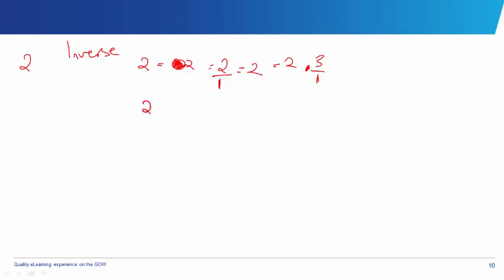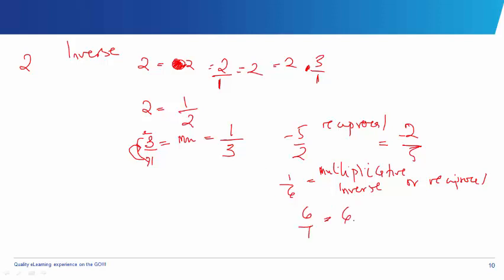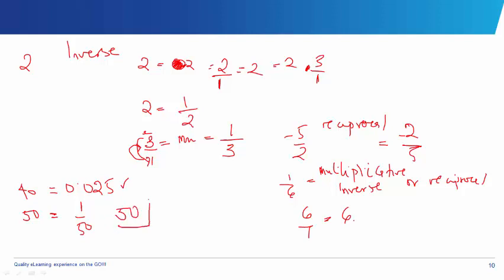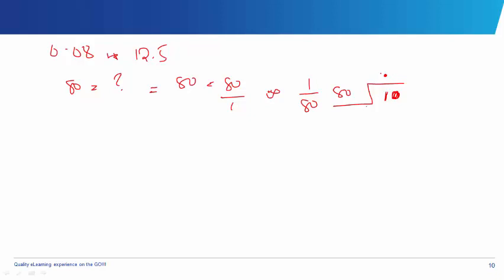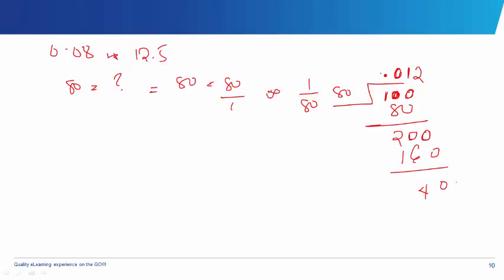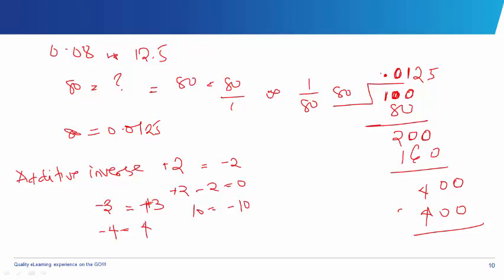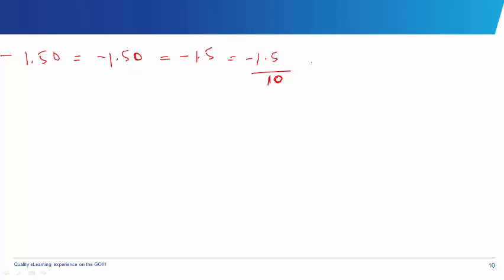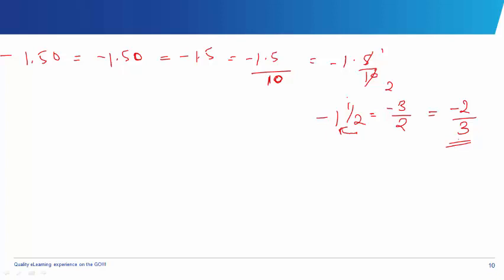Reciprocals and Inverse [JS 1, JAMB Tutorial, WAEC, NECO, Post-UTME, NABTEB]